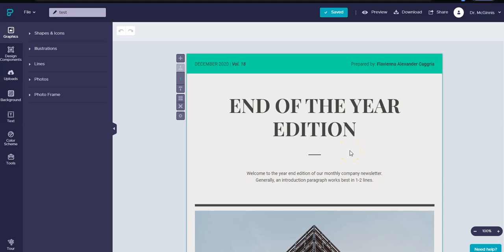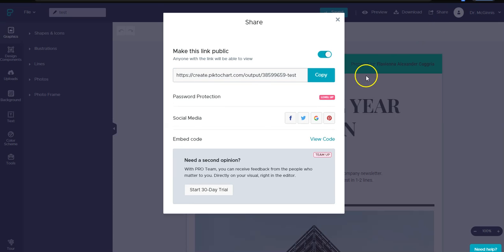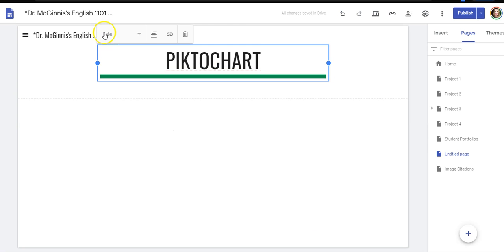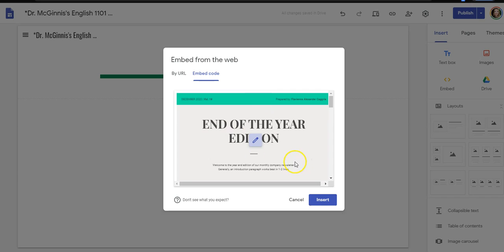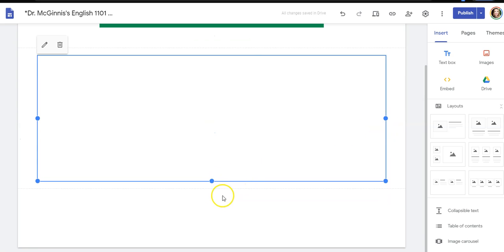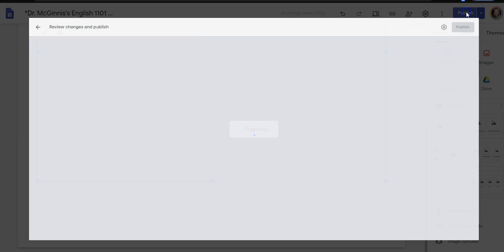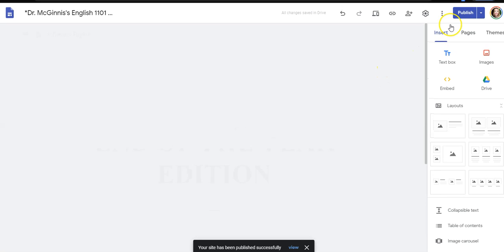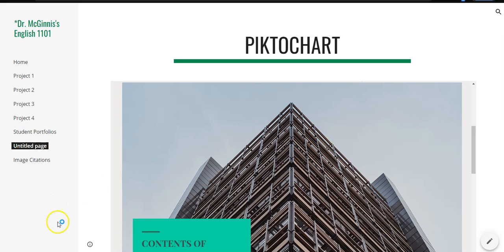Embedding Piktochart (New Google Sites)